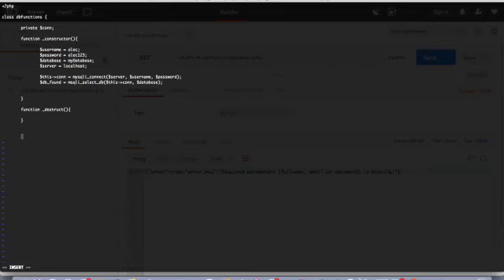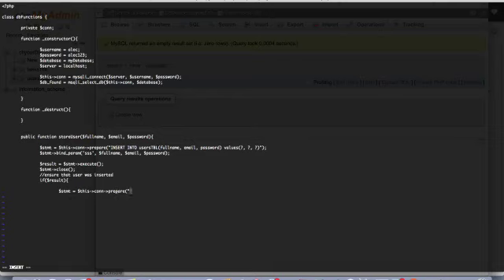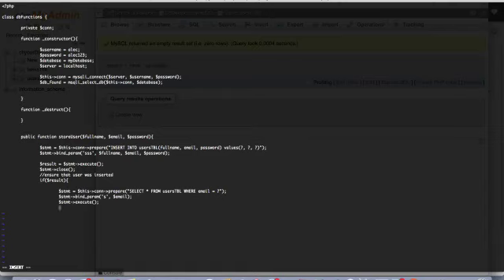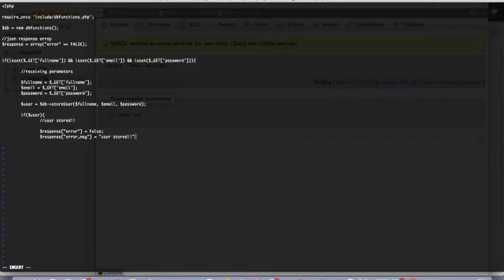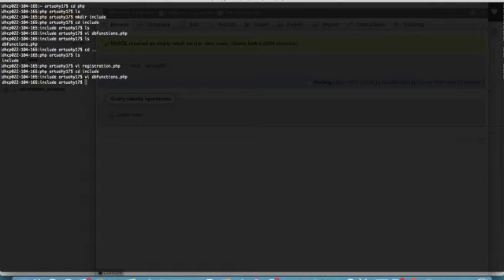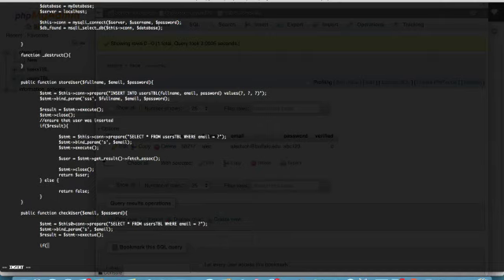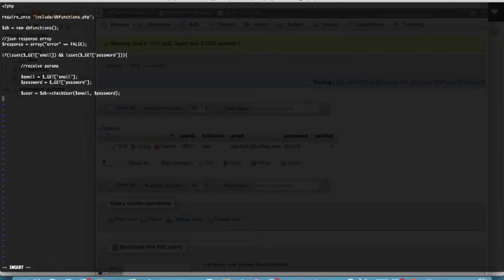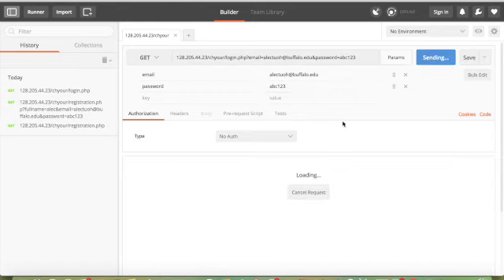PHP Tutorial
This tutorial is for basic php use for a database. It shows basic registration and login php files.